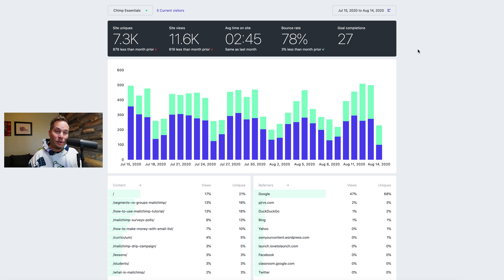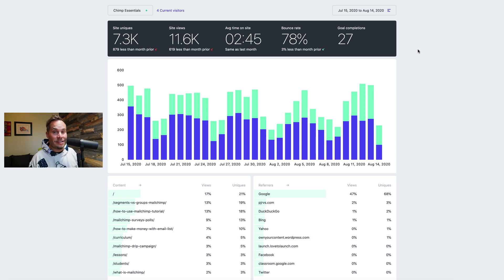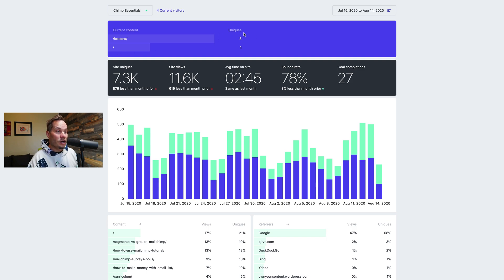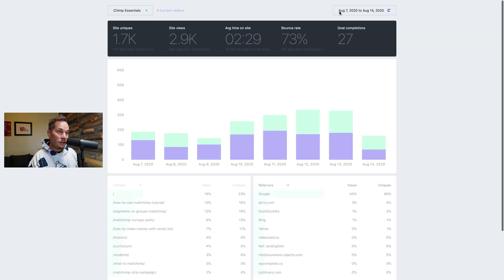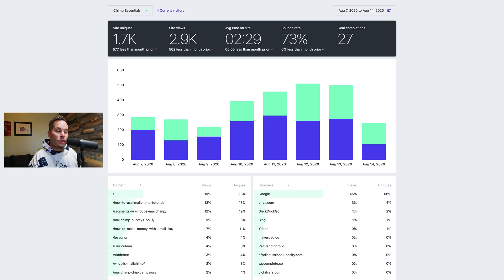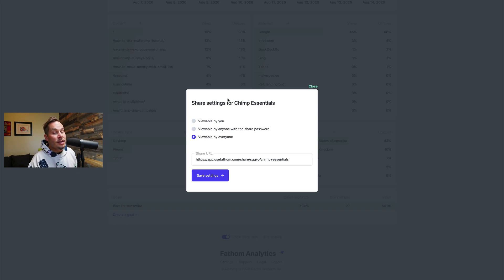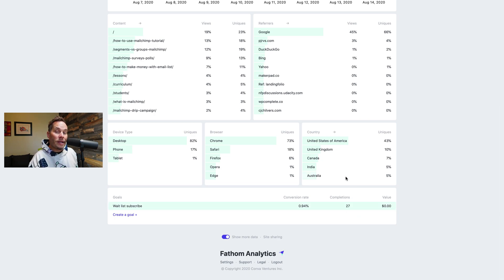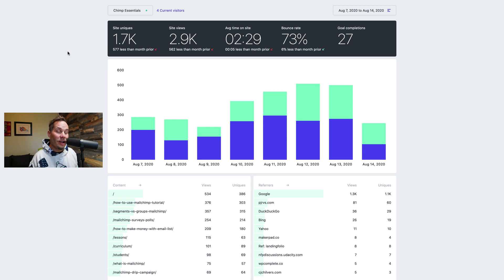Fathom Analytics, dashboard walk-through and demo.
Here's a walk-through and demo of the Fathom Analytics dashboard. Yes, it's just one page, but it's so full of details and data, we published this video.